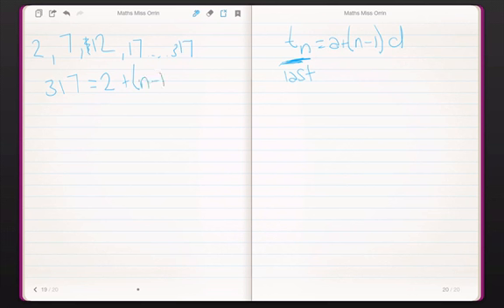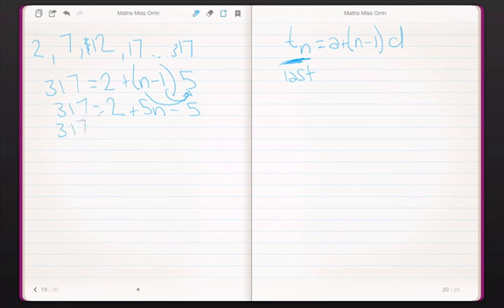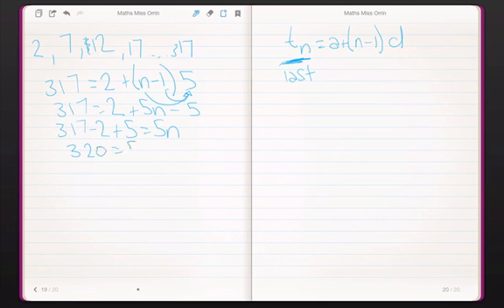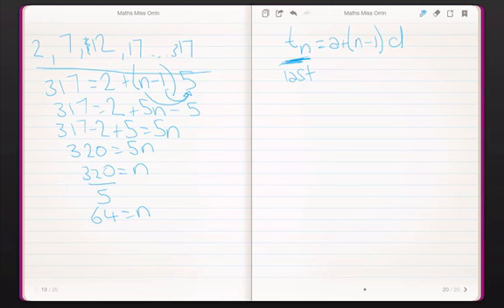Year 11 - How many terms?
How do you find how many terms are in a series?